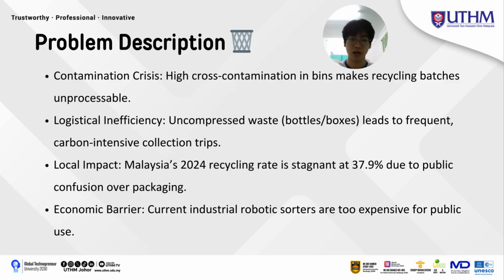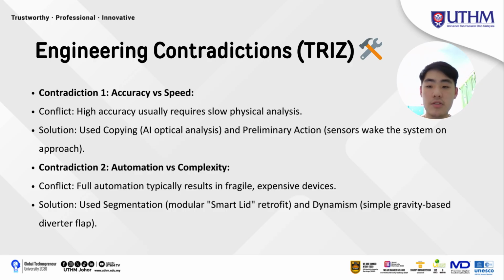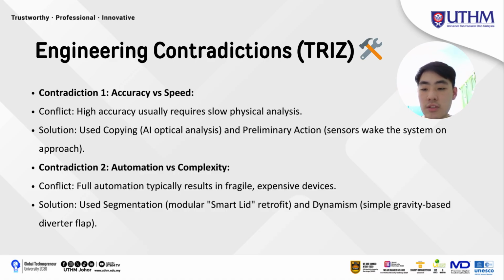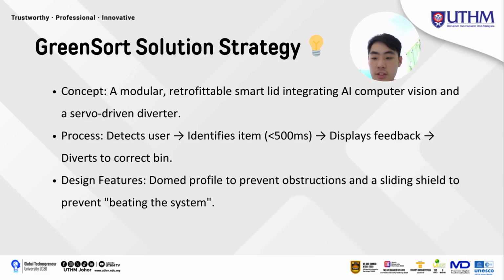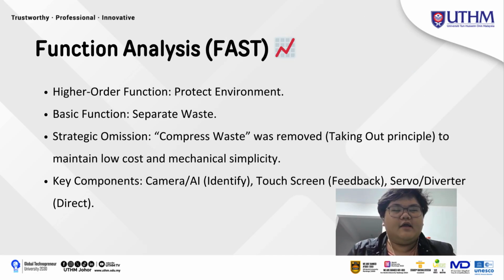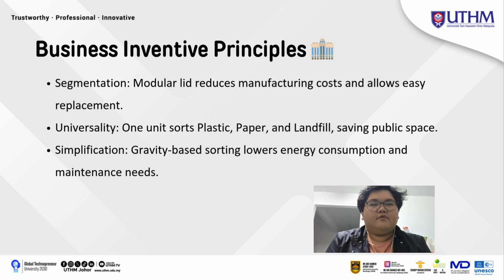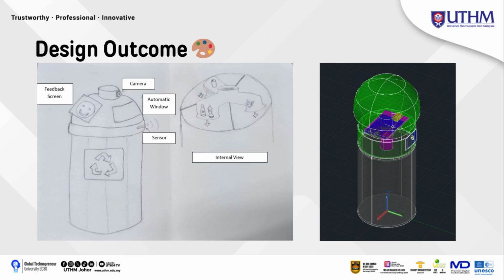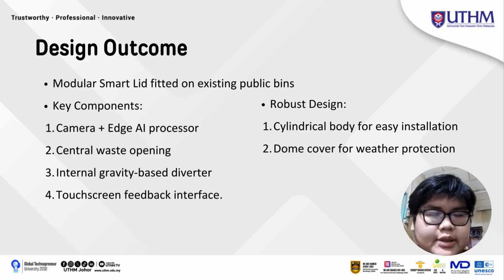GreenSort CNI Project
BEE22402 CREATIVITY AND INNOVATION
SEM 1 SESSION 2025/2026
GROUP PROJECT
The “Auto-Sort Compact” Bin: GreenSort
Group 6